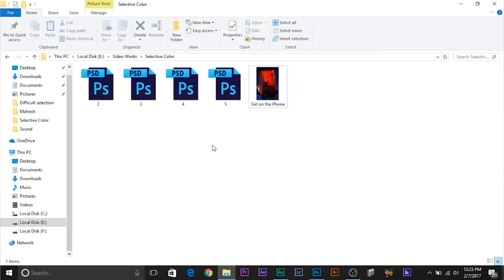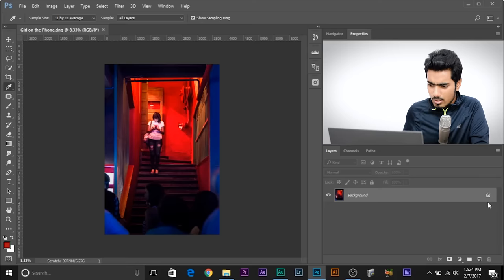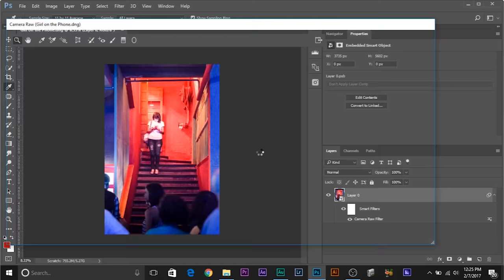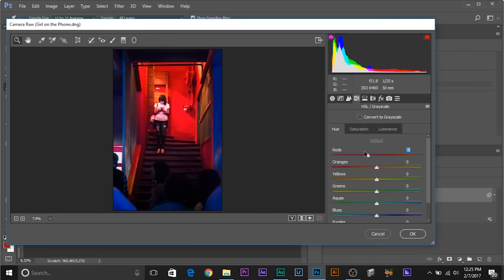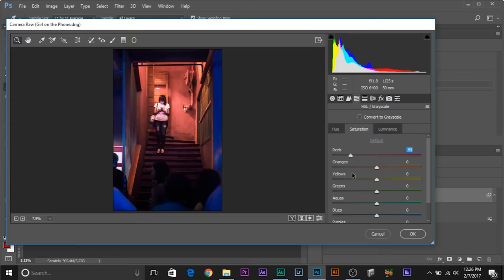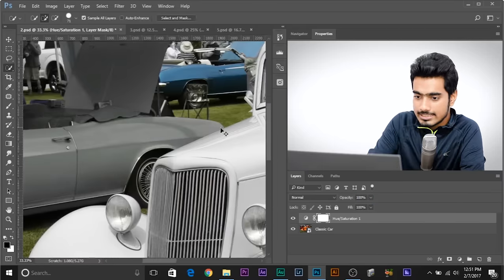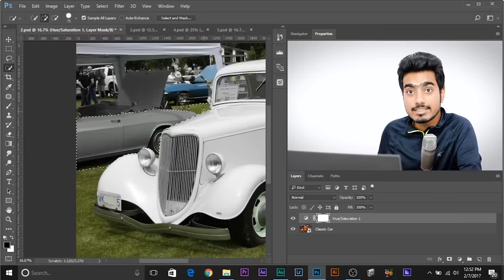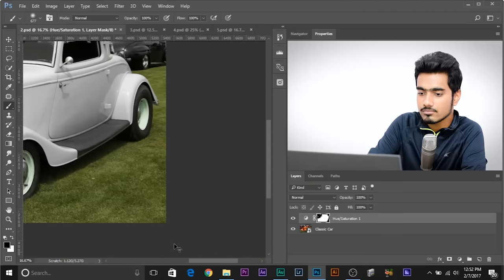How to Replace Color in Photoshop CC 2017 | Adjust Color Selectively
5 Awesome ways to selectively adjust, enhance and replace color in Adobe Photoshop CC. Learn not only how to change the color of something in Photoshop but also how to enhance it. In this video, I'll share with you 5 ways to adjust and edit colors, since a single method does not work on every image.

Techniques differ from image to image when it comes to color management in Photoshop. One moment you might be dealing with an image with lots of different colors and you want to adjust all of them separately and on the moment, you have an image where you want to adjust and affect just one color and sometimes one object with that particular color. In this tutorial of selective color adjustment, we'll unleash all the different ways to edit photo color so that you are able to face any situaltion.

First of all, we will look at how to make color adjustments when you have a lot of things going on in your image. For instance, if it is a landscape with vibrant colors, you know that selecting each color manually and then editing it will neither be effienct nor be accurate most of the times. We'll learn how to deal with it quickly, efficently, accurately and beautifully. In this case Camera RAW, Camera RAW filter in Photoshop or even Lightroom is best for the job.

Since the first method deals with color globally and in case you want to affect a particular area with a particular color, this brings us to our second technique where we will use the Select Color Range in Photoshop. This not only affects color locally but more impostantly, it gives you a mask or allows you to select by color, hence, if you wanted to add any kind of filters ot adjustment layers like brightness/contrast, you can easily do it since it has a mask.

For the third method, there is direclty an option  called "Replace Color" in Image, Adjusments. It does a beautiful job but the only drawback is that it is destructive. It does not work with smart object but the plus point is that you can pick the color with which you want to replace with a color picker.

The fourth method will only be applicable when you have and want to adjust mainstream colors in your images like Reds, Greens, Blues, Cyans, Magentas and Yellows, but, here's the thing, you might contradict by saying that these options are also available in camera RAW, however, camera RAW does not have the ability to create masks.

The 5th method is the most advanced and the most time consuming but the quality it delives is massively exceptional. In this too, we use Hue/Saturation Adjustment Layer but, we manually decide the color range. It is a bit tricky but once you get it, you'll become the master of color in Photoshop.

►Send Your Swag:

Unmesh Dinda
Dholasan Road
Ahmedabad-Mehsana Express Highway
Mehsana - 384435
Gujarat